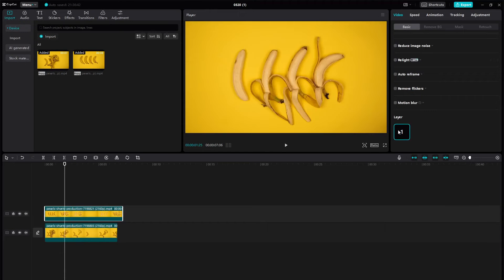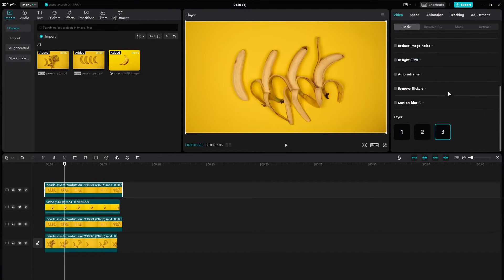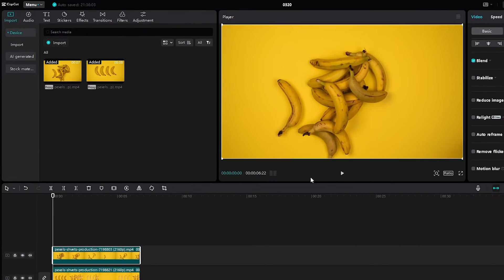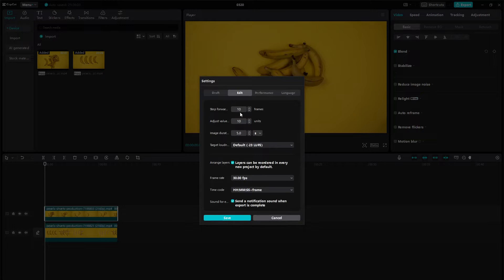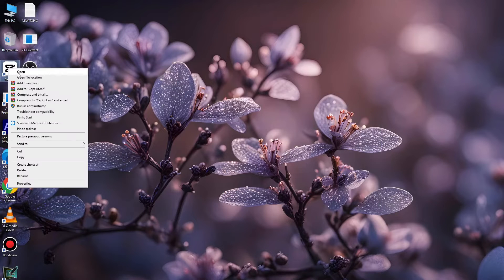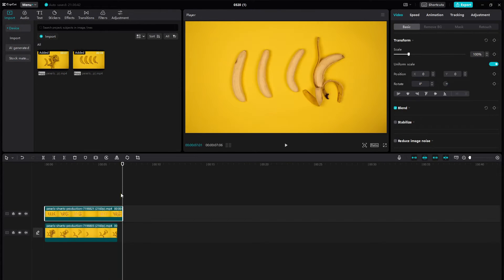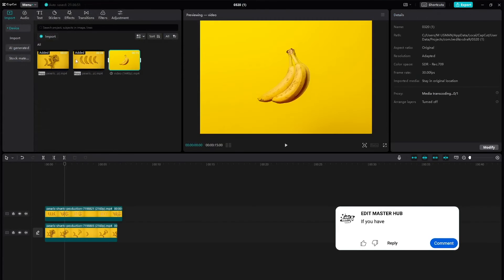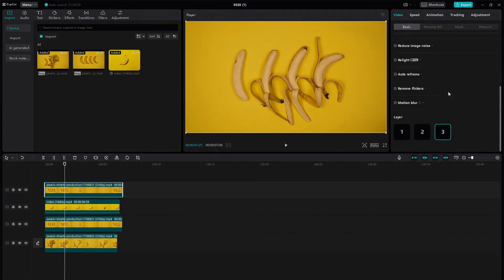Layers Not Showing In CapCut | CapCut PC Tutorial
How to Fix Layers Not Showing in CapCut | CapCut PC Tutorial